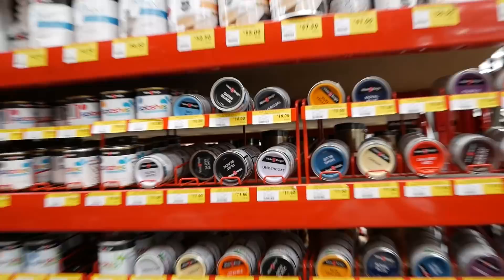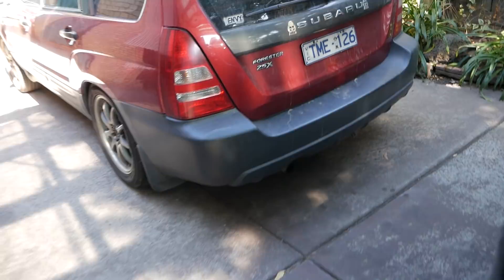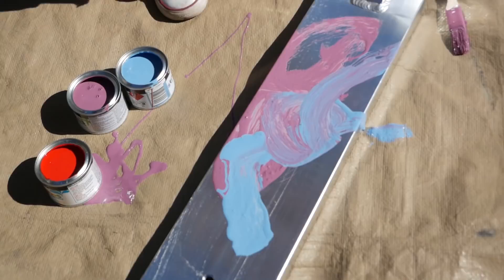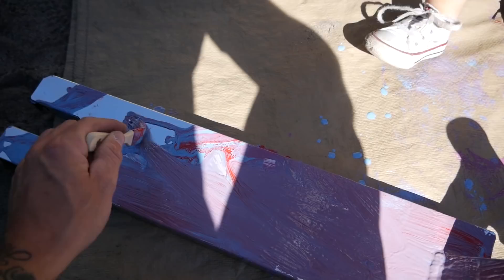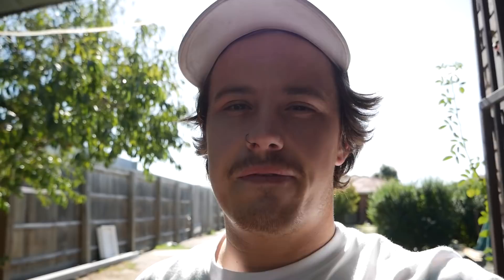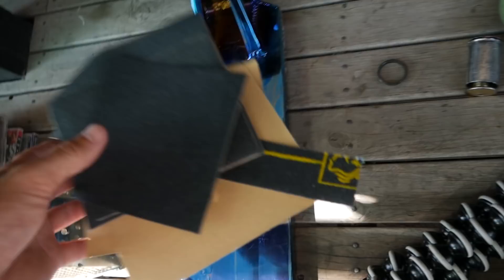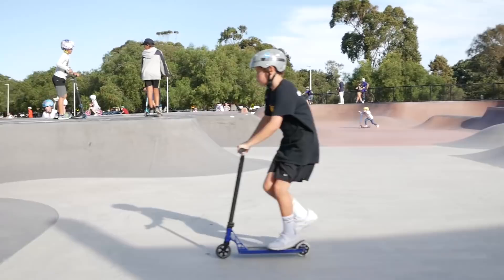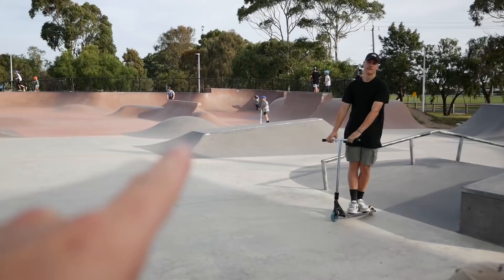LETTING MY SON PAINT MY SCOOTER !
Little Ashie had a blast painting himself and my scooter! Thanks to the guys over at Urban Artt for hooking me up with two new decks !
If you guys want to see Asher in more videos, just let me know !

Follow my Scooter store too ! - @tdgscooters

L'indécis - Monday Chill
BeetFarmAssist - Honorable Mention Beat Tape